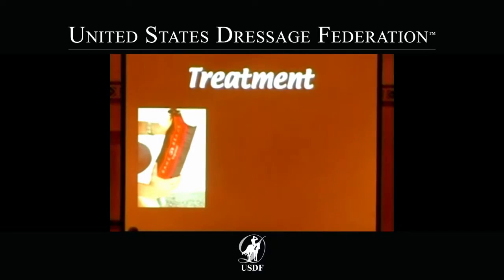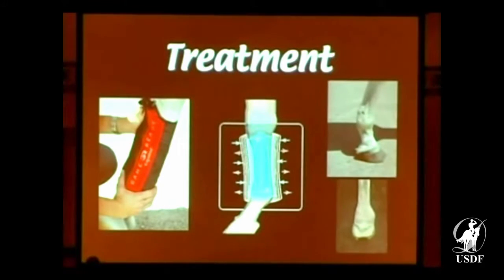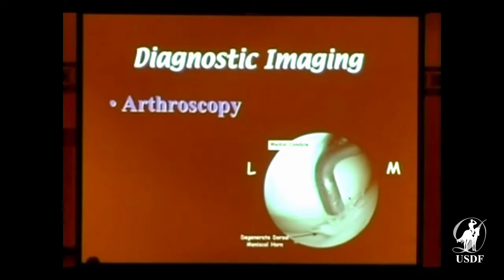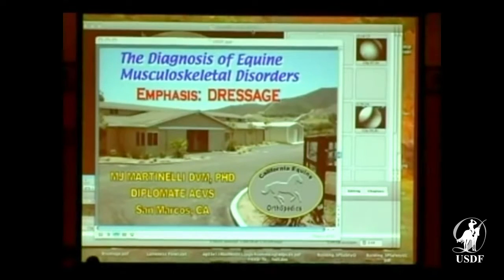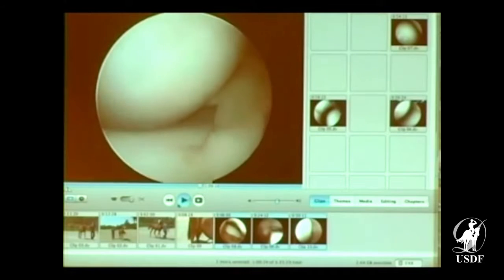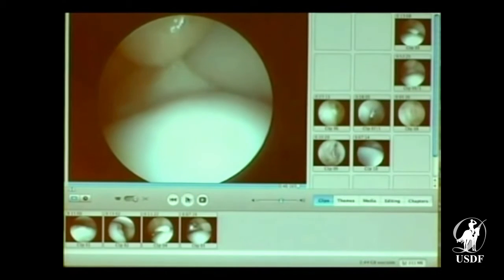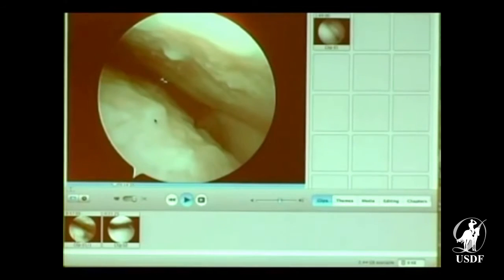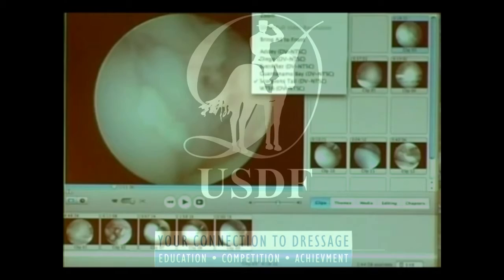New Technologies in Diagnostics with Dr M Martinelli, Part 5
Watch as Dr. Martinelli DVM, MS, PhD, discusses the use of Game Ready and Arthroscope in the treatment of lameness in dressage horses. To purchase the complete Riding With The Vet series visit the USDF bookstore. For more videos like this, visit the USDF Education Library